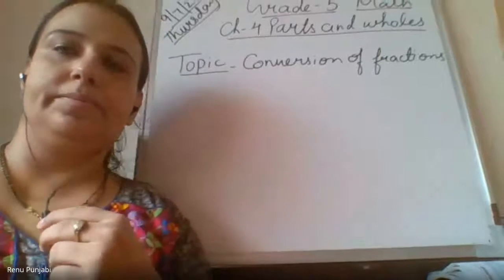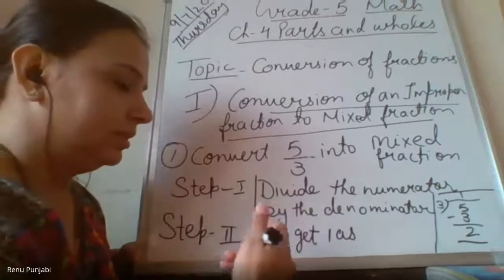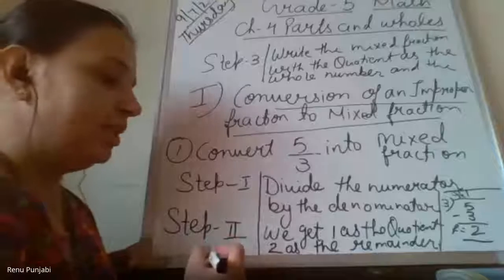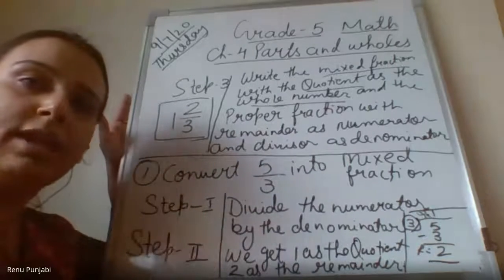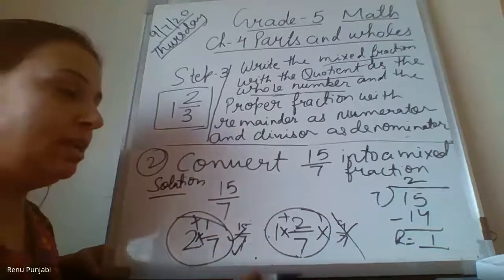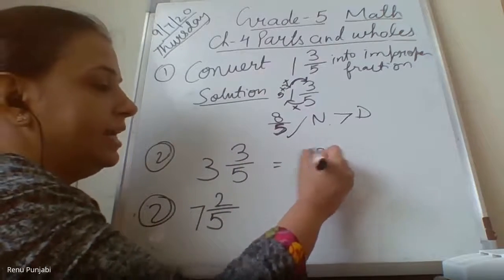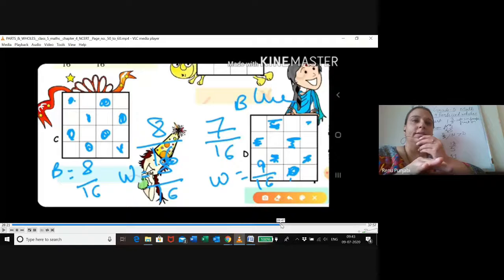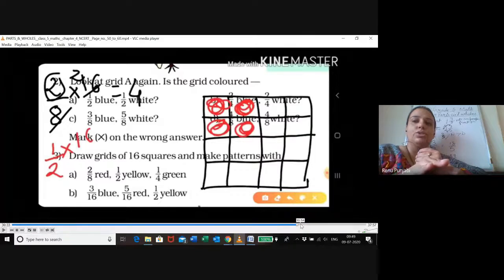Grade-5 Math online session Ch-4 Parts and wholes Topic-conversion of fraction